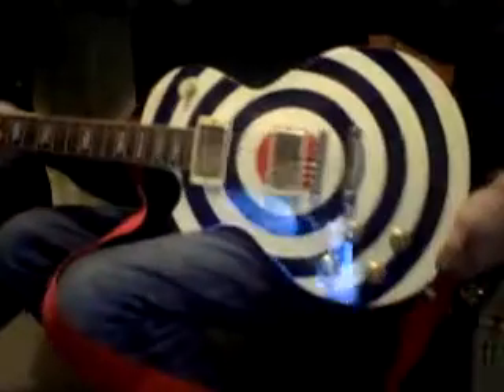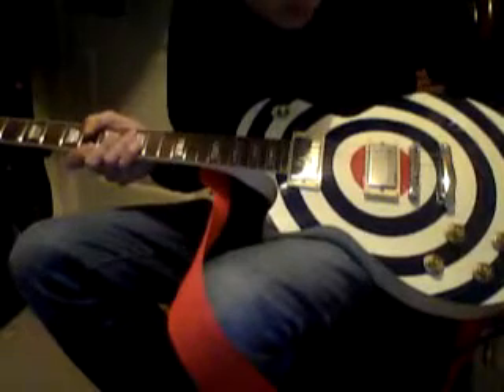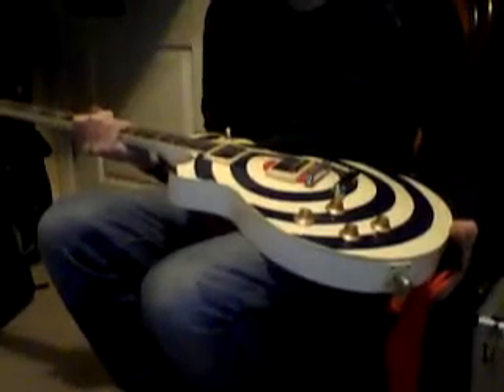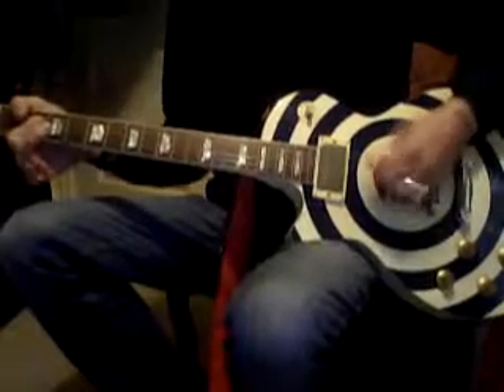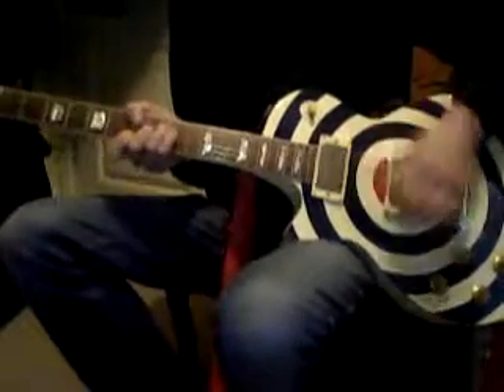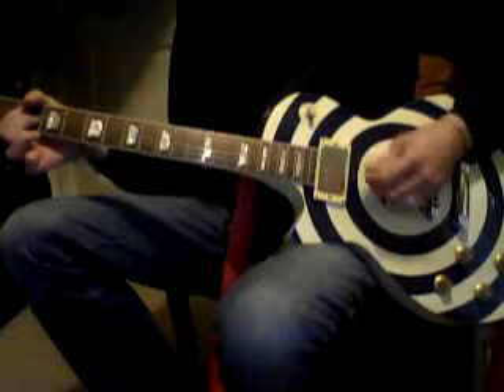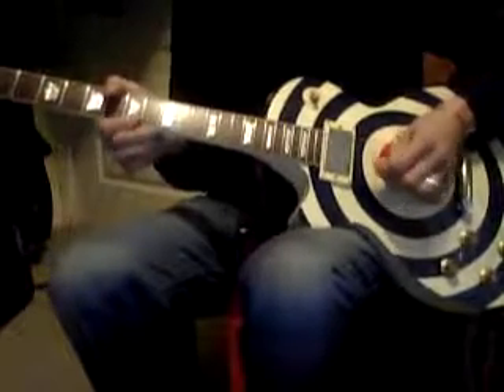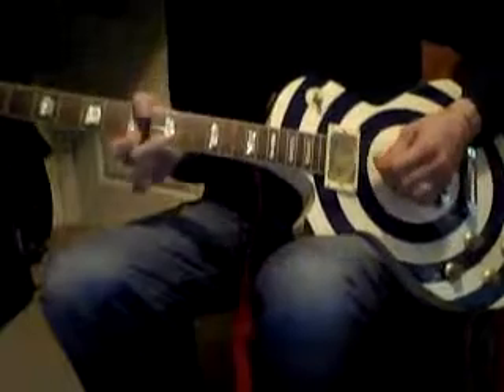Indie Guitar Company RWB (red-white-blue) Les Paul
Review of a Indie guitar company target les paul a lovely guitar around 2005 model? plays great and very cheap and well worth the money. well built and really professional components used